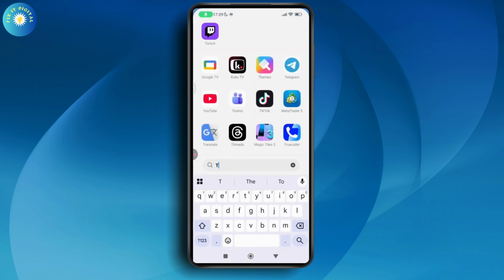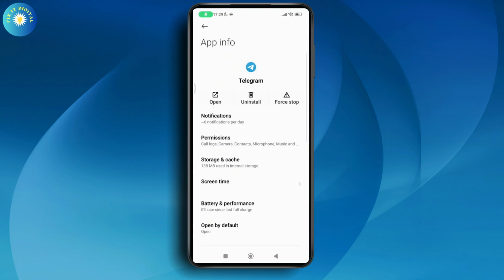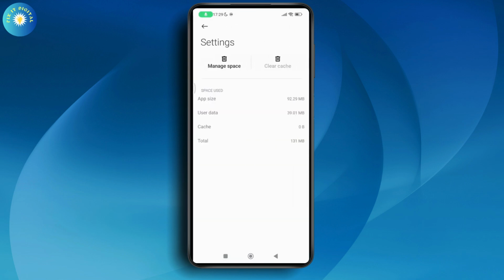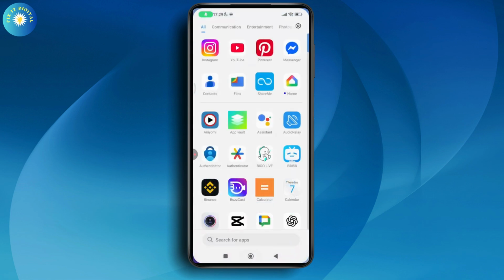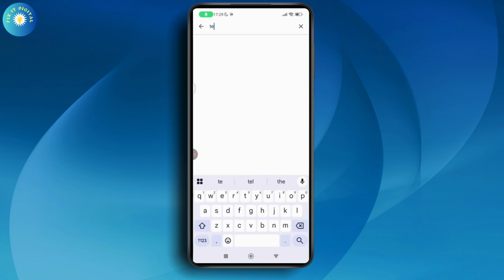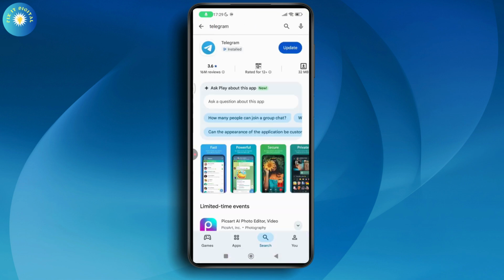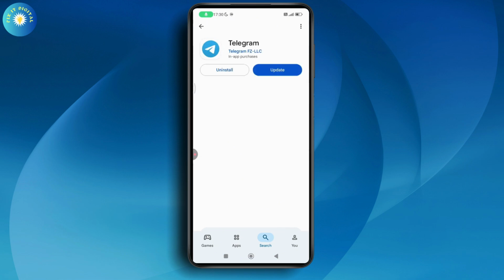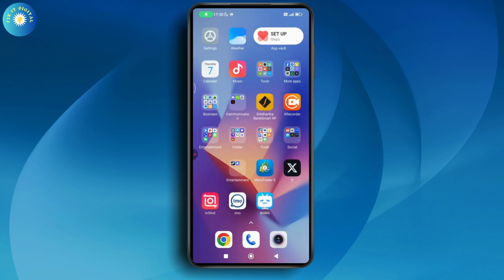How to Fix Telegram Error Too Many Attempts Please Try Again Later iOS and Android (Easy Guide)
How to Fix Telegram Error Too Many Attempts Please Try Again Later iOS and Android

Fix Telegram "Too Many Attempts" error on iOS and Android instantly. Clear app cache in App Info, update Telegram from your app store, uninstall and reinstall the app, or contact official Telegram support. Resolve login and access issues quickly. Works on all devices.